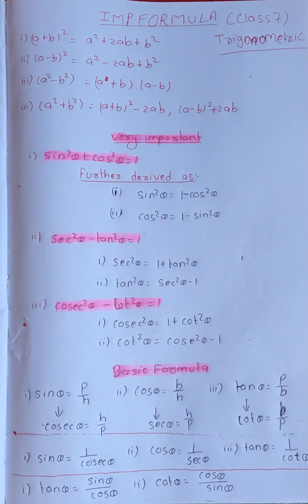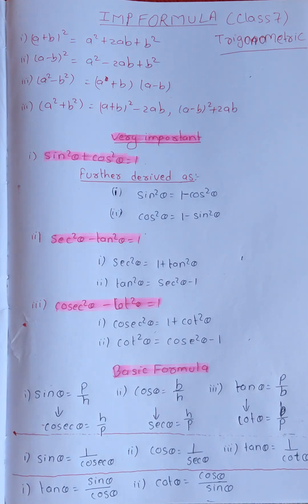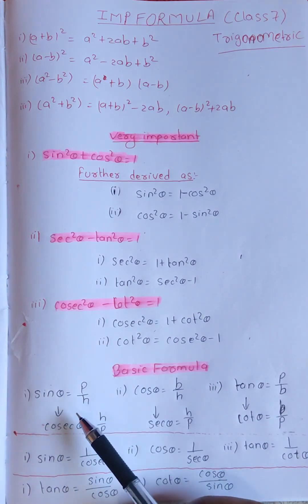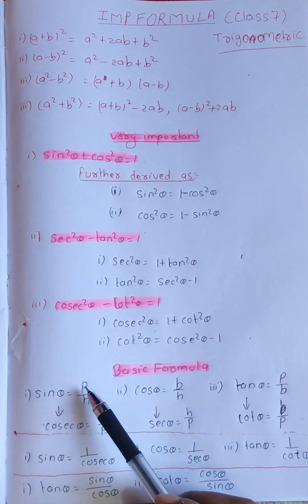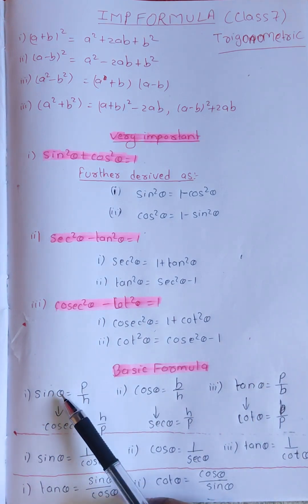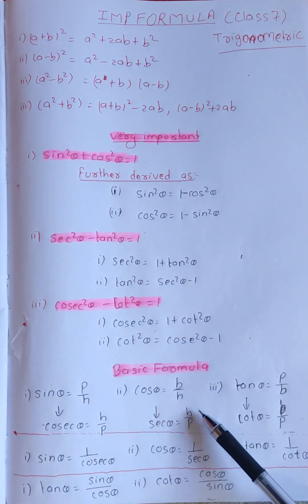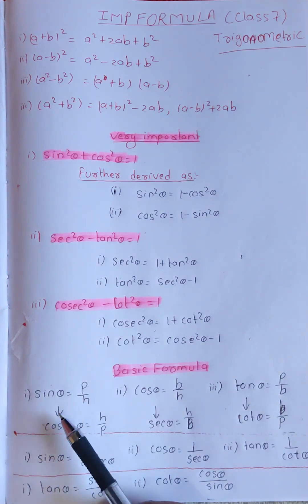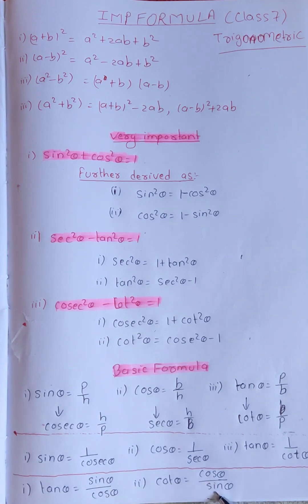CLASS-7 Optional Math TRIGONOMETRY PART 1.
Subject: Optional mathematics
Chapter: TrigonometryAll question solved form exercise
00:00 - intro
00:29- imp formula
03:17- questions
03:38- sinA * cotA= cosA
05:27- cosA * cosecA * tanA= 1
06:40- secA * cotA= cosecA
08:00- sin^2A + cos^2A= 1
09:56- sinA= √(1-cos^2A)
12:54- 1+cot^2A= cosec^2A
14:20- √(1-tan^2A)= sec^2A
16:48- sinA / tanA= cosA